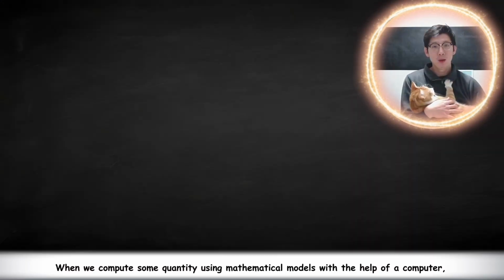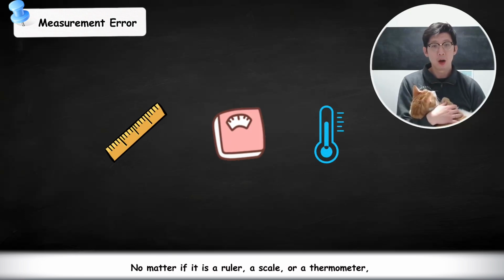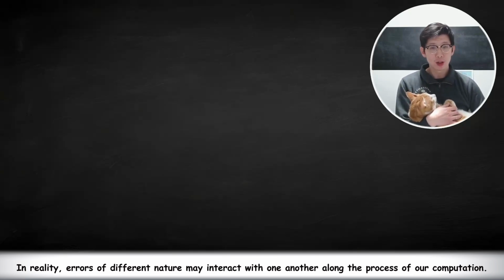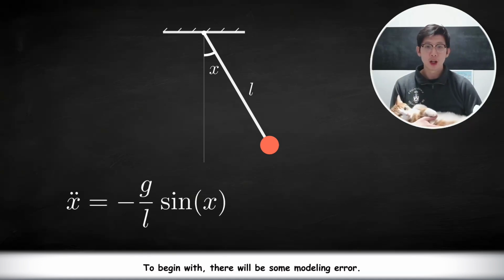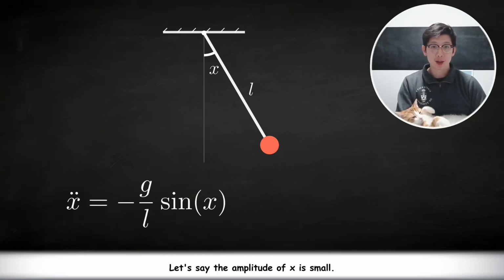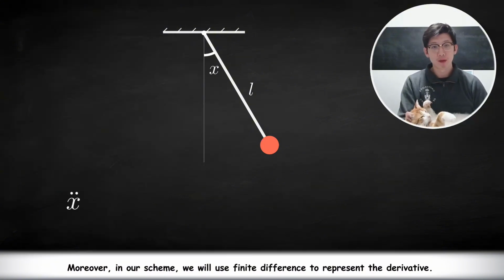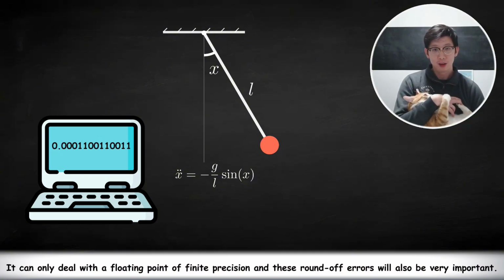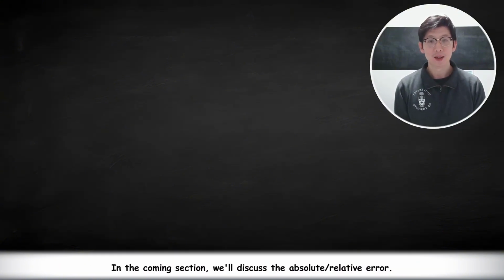Error Analysis in a Nutshell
In this video, we briefly discuss various sources of errors involved in mathematical modelling and scientific computation, illustrated by an easy model from physics.